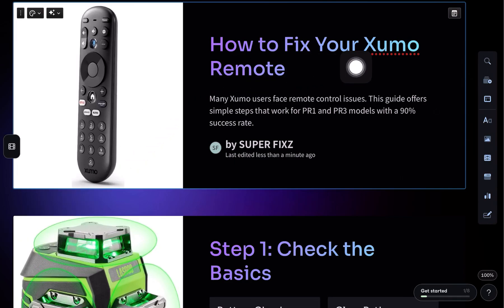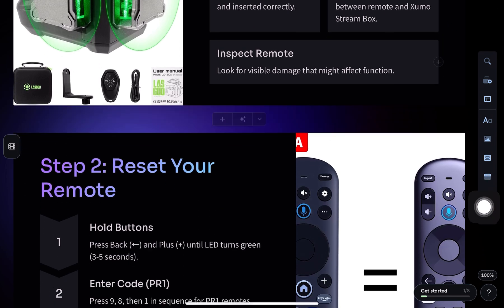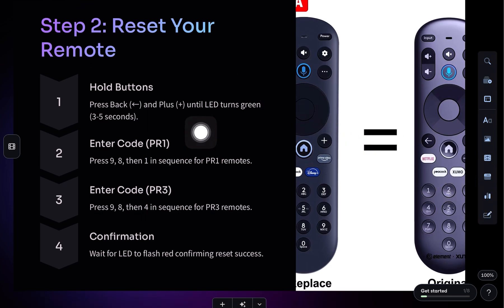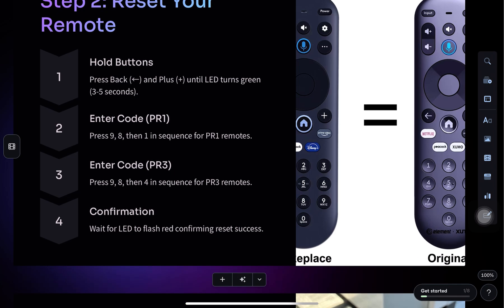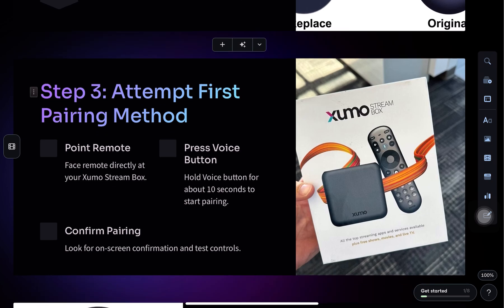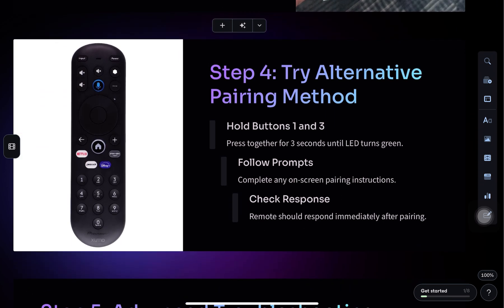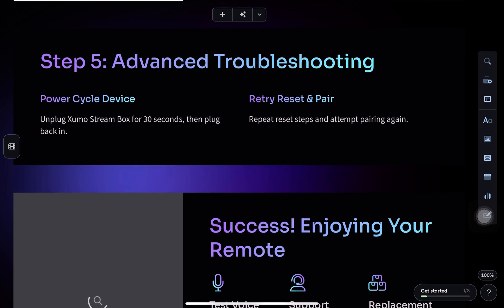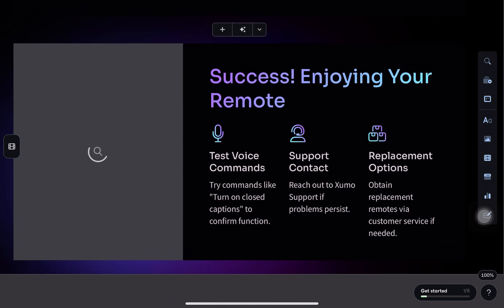How to Fix Xumo Remote Not Working (Full Reset & Pairing Guide)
Remote not working with your Xumo device? This step-by-step guide shows how to reset, pair, and troubleshoot your Xumo remote. Learn battery checks, reset sequences, app alternatives, and when to contact support.